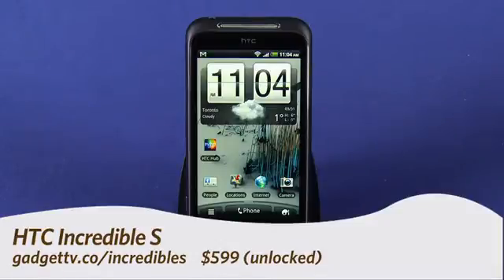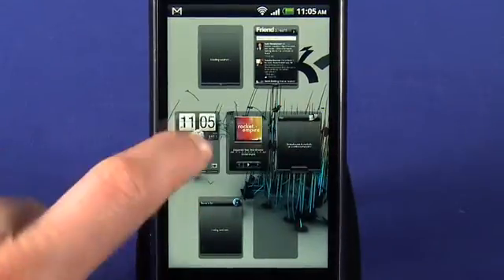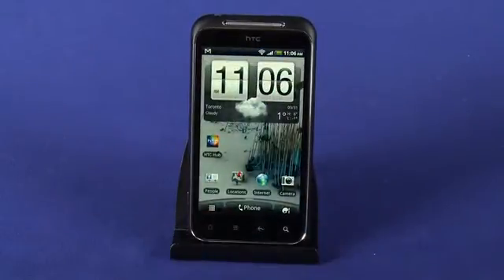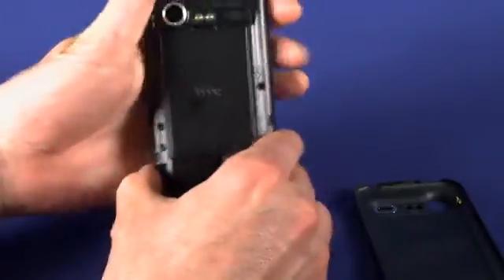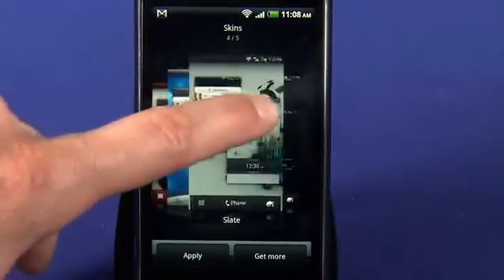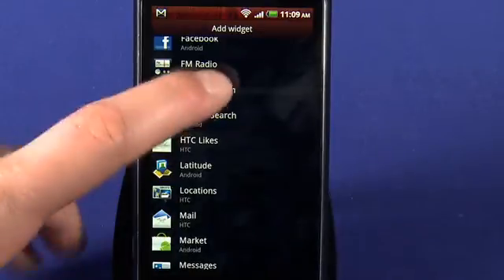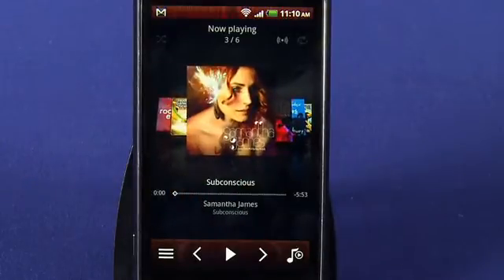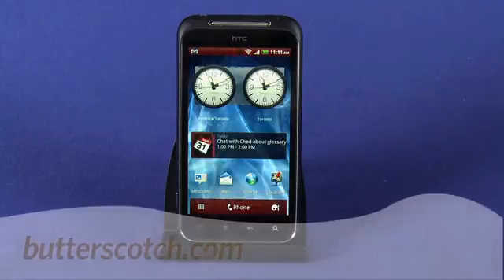Episode 226: Video review - HTC Incredible S the S710a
The HTC Incredible S (S710a) is an impressive smartphone running HTC Sense atop Android 2.2.